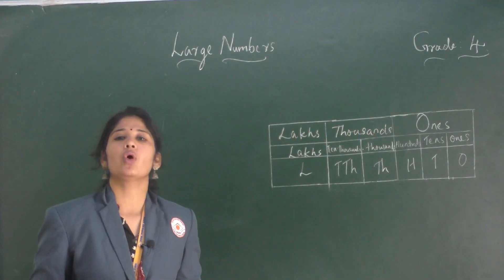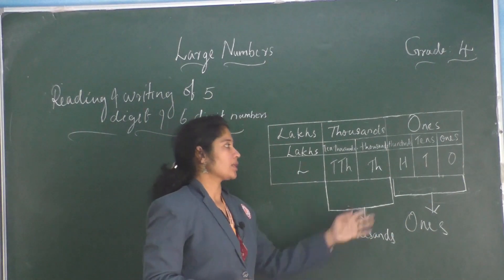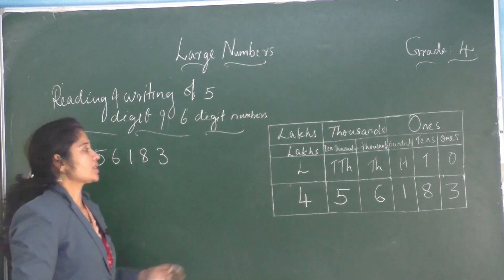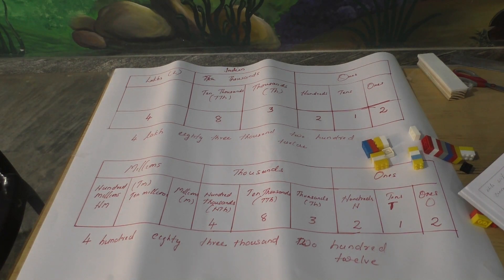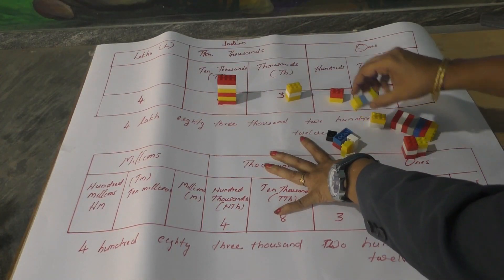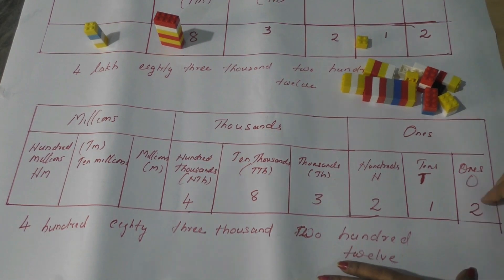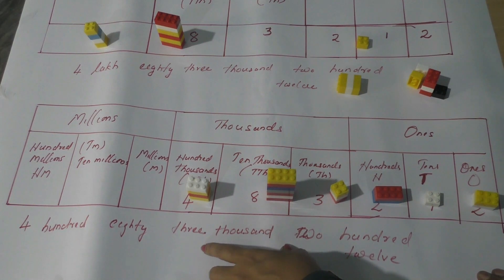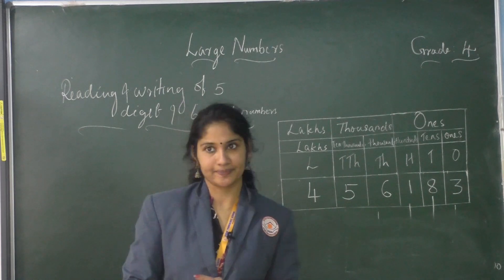JUNE 23: GRADE IV: MATHS: LARGE NUMBERS